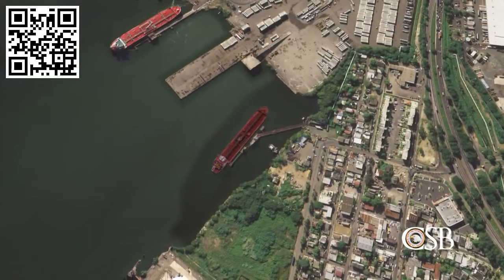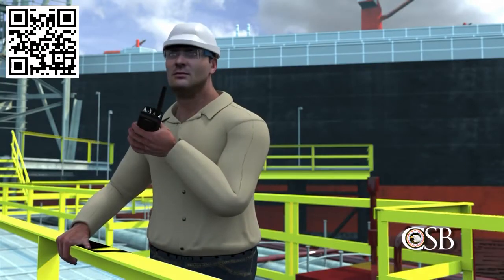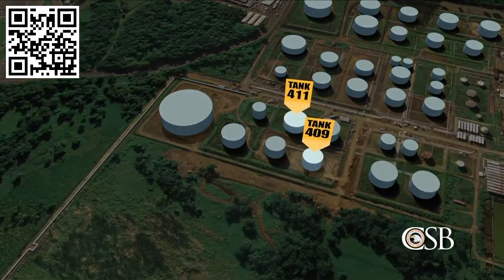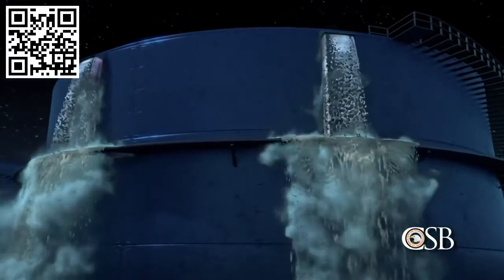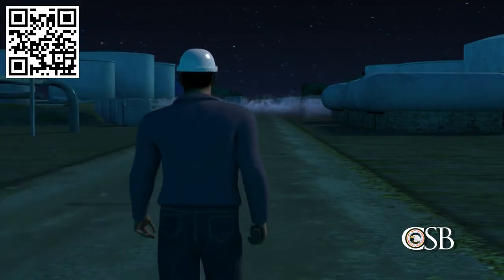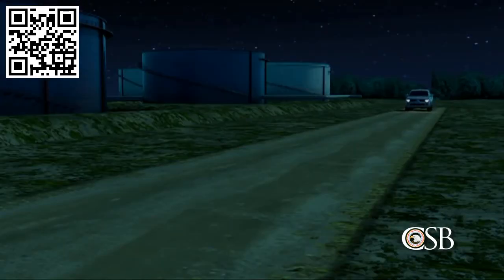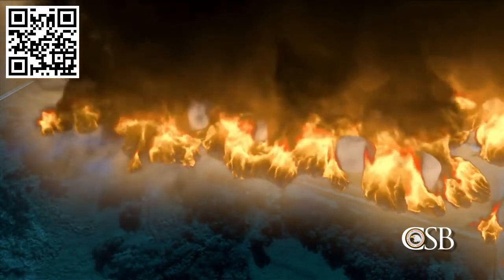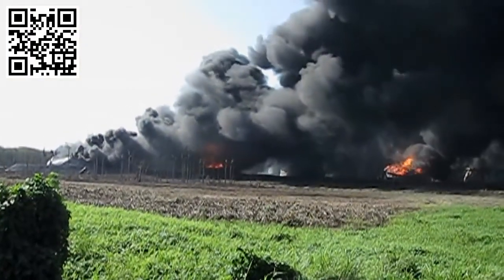2009 Filling Blind CAPECO 23 oct 2009 CSB Safety Video Filling Blind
The CSB's upcoming safety video "Filling Blind" presents findings and recommendations into the CSB's investigation of the October 23, 2009, accident at the Caribbean Petroleum, or CAPECO, terminal facility near San Juan, Puerto Rico. A massive explosion occurred when gasoline overflowed and sprayed out from a large aboveground storage tank, forming a 107-acre vapor cloud that ignited.